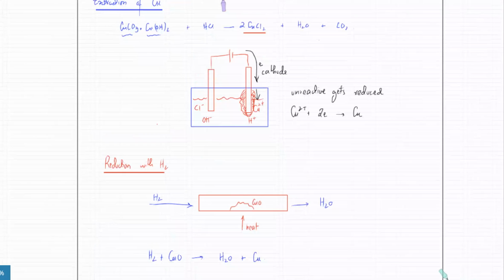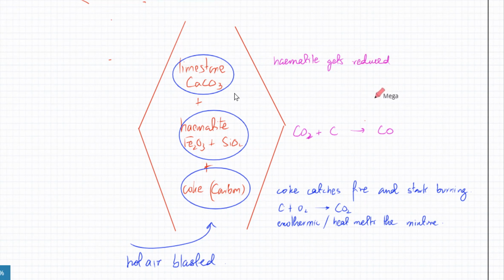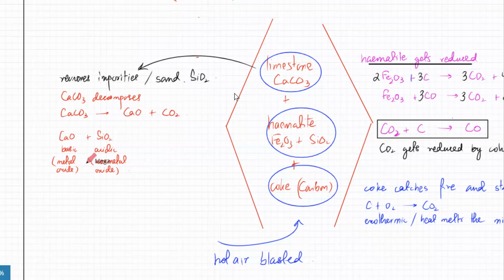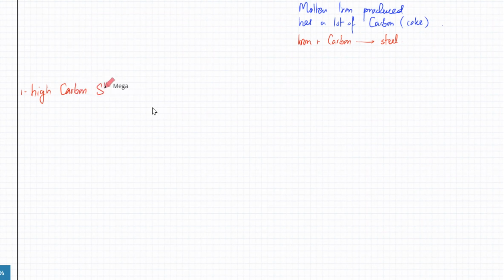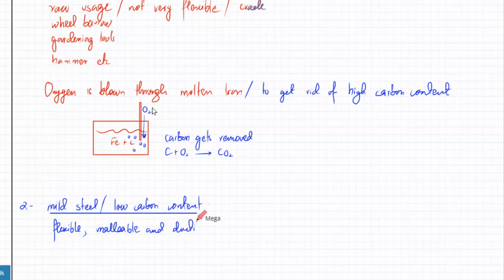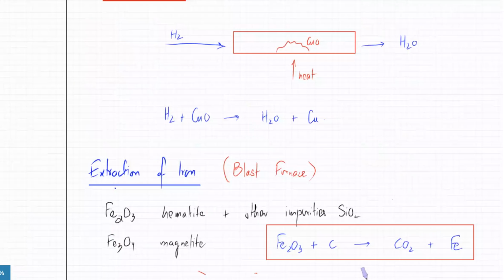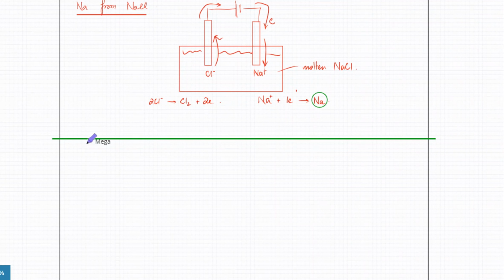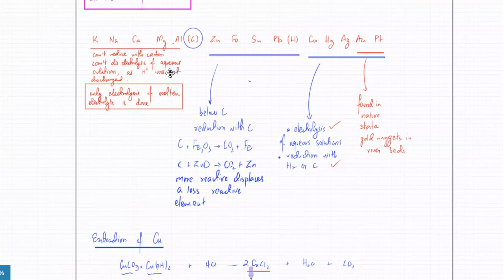08 Oct 2021 - O Levels - iGCSE CHEM - Extraction of Copper - Extraction of Aluminium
08 Oct 2021 - O Levels - iGCSE CHEM - Extraction of Copper - Extraction of Aluminium